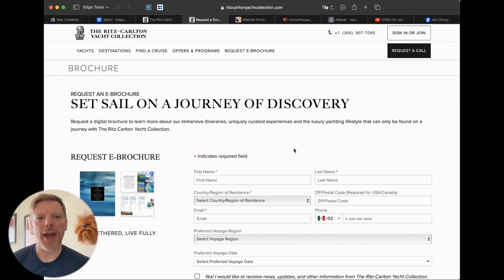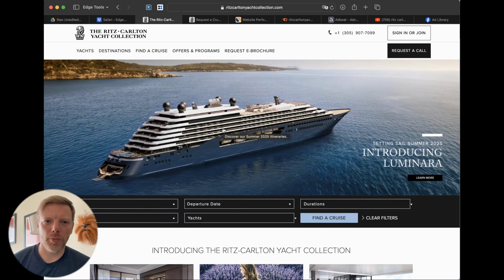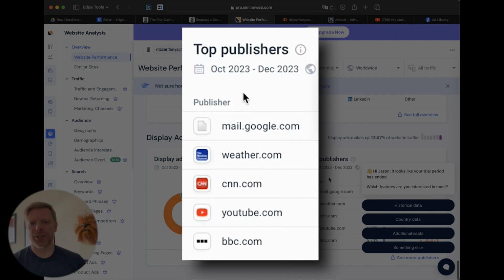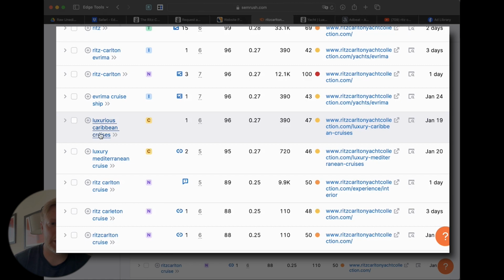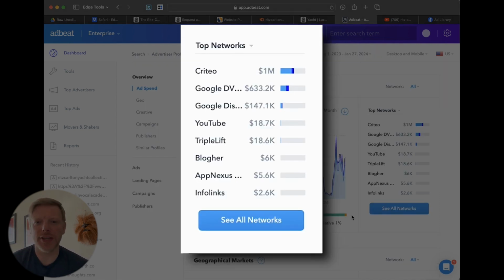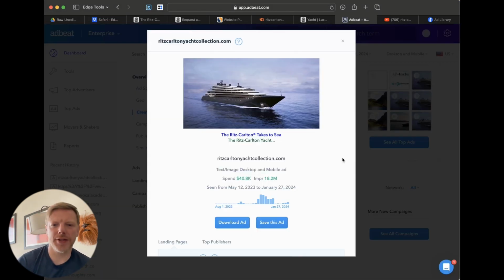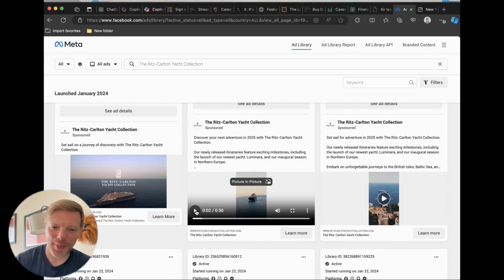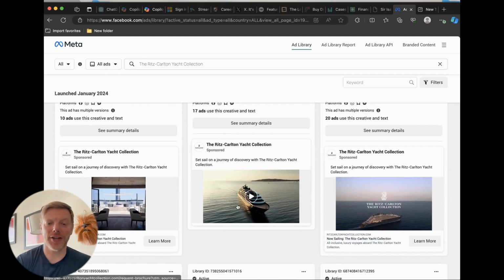I Reveal The Marketing Behind this $185.5 Million a Year Yacht Brand - Insane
Today, we're diving into the cool world of yacht marketing to see how a big yacht company, like the Ritz Carlton, makes a whopping $187.5 million every year. Get ready for some jaw-dropping strategies that make them a big deal in the luxury sea world.

 What We'll Cover:

THE NAME GAME
Find out how just saying "Ritz Carlton" makes people think of super fancy yachts and awesome vacations.

SIMPLE BUT FANCY
We'll show you their website that looks simple but feels super fancy, making people want to book a trip right away.

SMART AD SPOTS
Learn how they pick the perfect places online to show their ads, making sure rich people see them.

WHY ADS POP UP IN WINTER
Discover why you see more of their ads when it's cold outside, and why that's super smart.

WINNING THE INTERNET
From being the top result on Google to ruling social media, see how they catch everyone's attention online.

VIDEOS THAT WOW
Check out how their videos make you dream of sailing in luxury, and why that gets people to book a trip.

🛳️ Why Watch This Video? If you're into how big companies sell fancy stuff or just curious about yachts and marketing, this video is for you! It's packed with easy-to-understand tips and tricks that the Ritz Carlton uses to attract people who love luxury. Perfect for beginners, marketing fans, or anyone who loves a good success story.

Got something to say? We love hearing from you.

Come along as we explore how this yacht company sails to success with amazing marketing tricks. It's going to be a fun ride, so don't miss out!